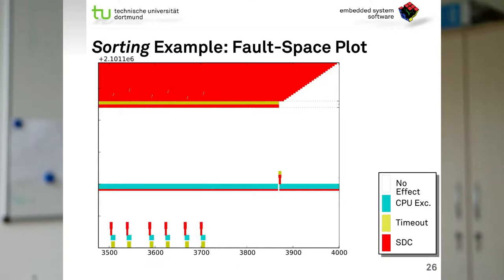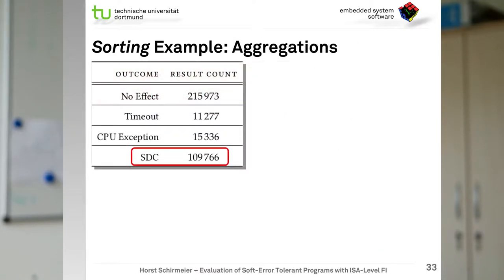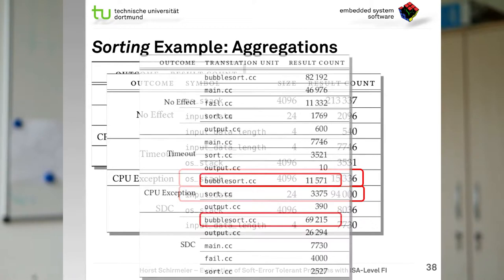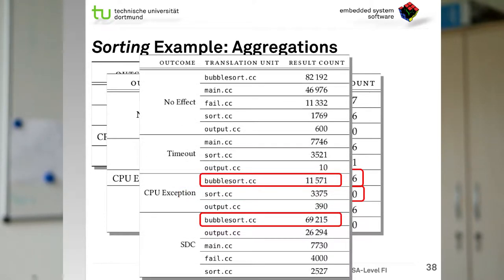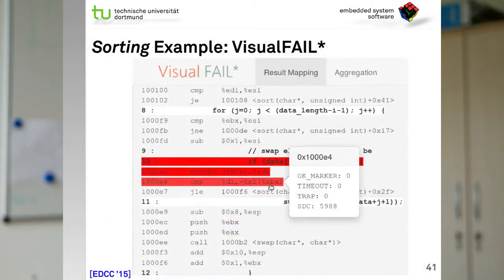DSN 2018 tutorial: Fault Injection with FAIL* (Official Trailer)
Horst Schirmeier & Olaf Spinczyk: Fault Injection with FAIL*

Fault injection has been a standard technique for test, measurement, and comparison of fault-tolerance implementations for decades. By using, for example, a virtual machine emulating faulty hardware, the developer of a software-implemented fault tolerance method can test the implementation, and measure its effectiveness in an adverse environment. Fault injection can also be used to emulate other kinds of faults, such as communication problems, or even programming errors (bugs).

In this hands-on tutorial, we will focus on software-implemented hardware fault tolerance (SIHFT), and introduce the participants to simulation-based hardware fault injection for test and measurement. The open-source fault-injection framework FAIL* will be used to analyze a small example benchmark. Working in groups or autonomously, the participants will – choosing from given suggestions, or inventing their own SIHFT technique – improve the benchmark on the source-code level to make it more resilient against hardware faults. In the grand finale, all solutions will compete for a small prize and, certainly, fame!